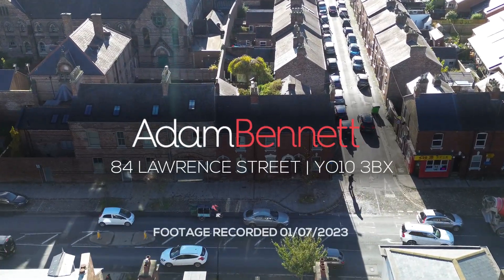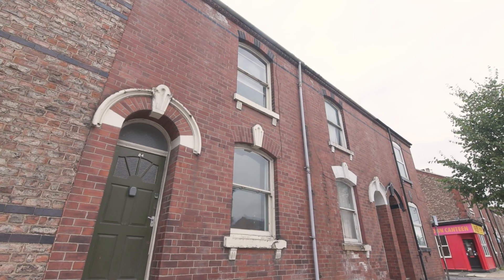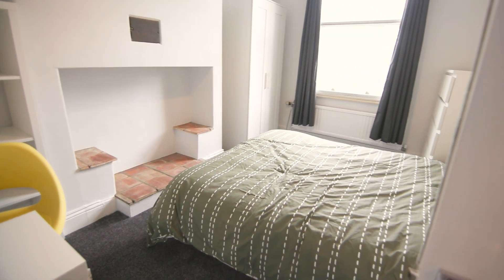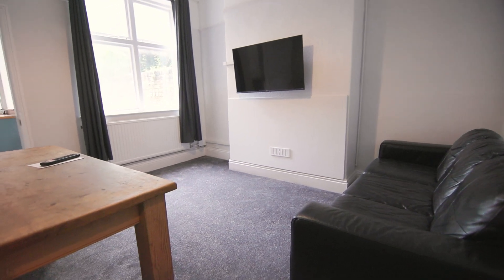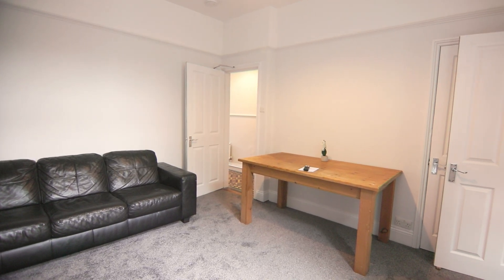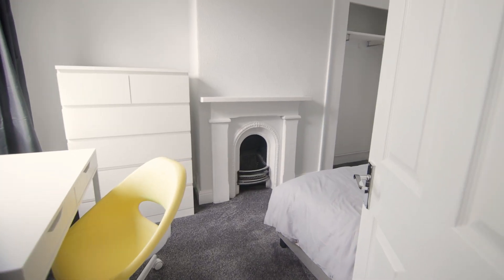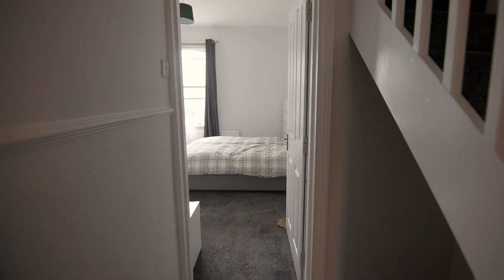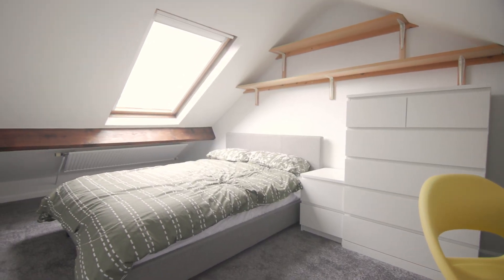84 Lawrence Street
84 Lawrence Street